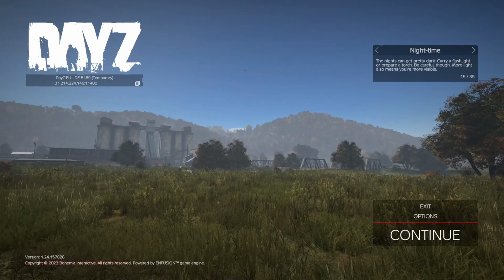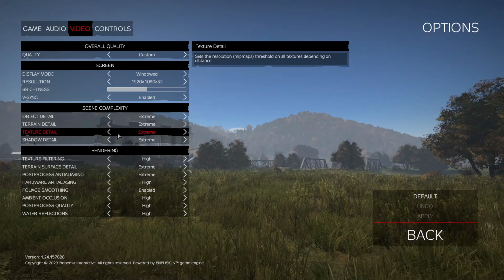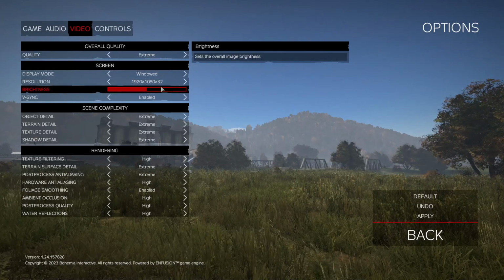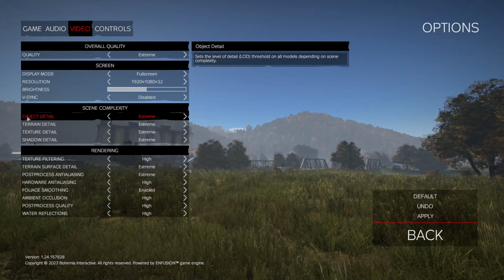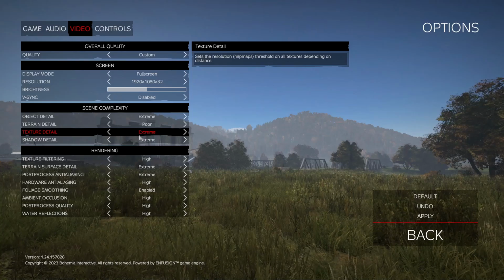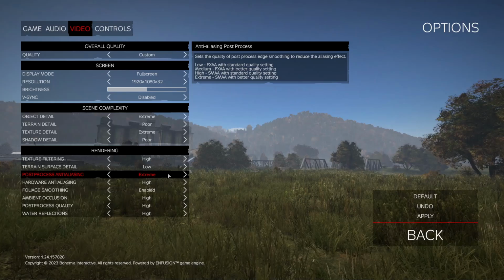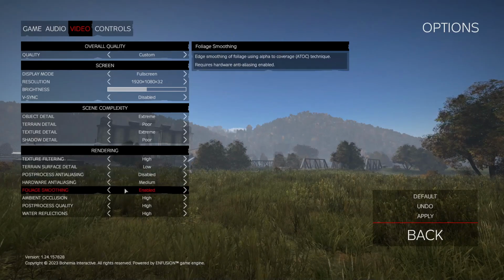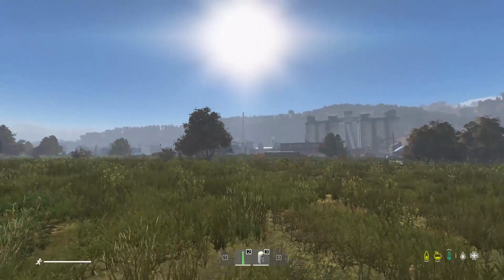Best DayZ Settings in 2024, Quick and Easy Guide!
In this video I showcased the best graphic settings for the game DayZ. Quick and simple guide :)

I hope you all enjoyed and make sure to sub and like the video if you enjoyed or found it helpful

See you guys for the next video!